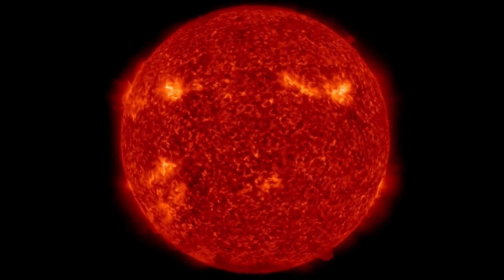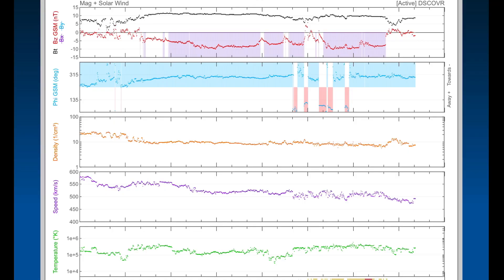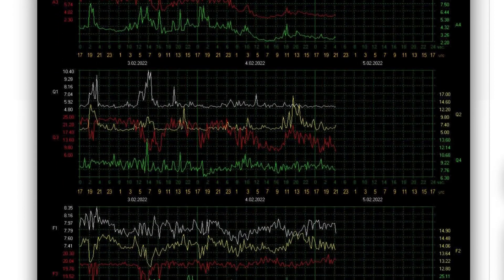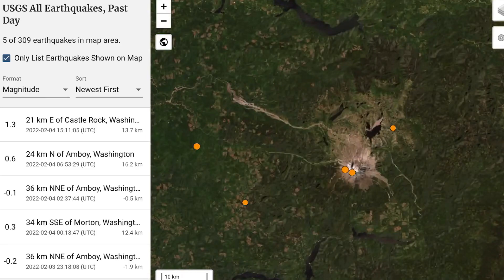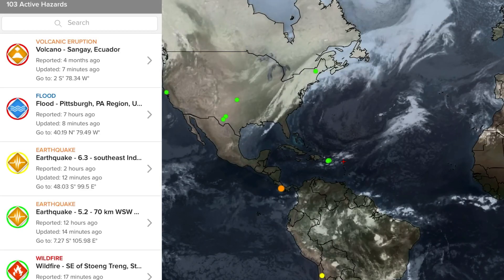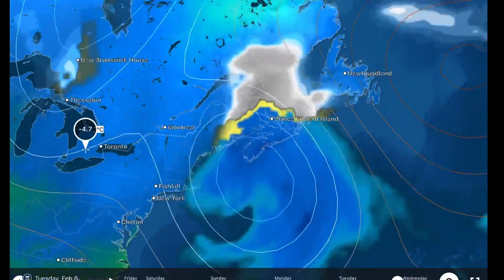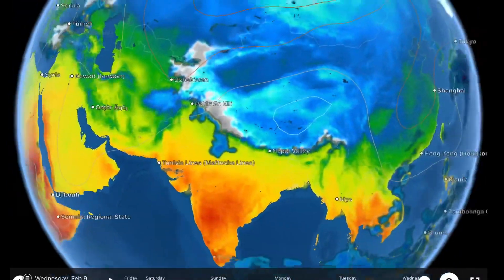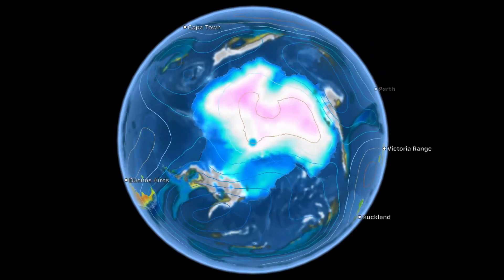St. Helen's Earthquakes / Cyclone Batsirai Landfall / 6.3 Earthquake Indian Ridge / U.K. STORM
February 4, 2022
Mount St. Helen's Earthquakes / cyclone batsirai Making Landfall / 6.3 earthquake Indian Ridge

5 Day not so normal World Weather forecast. Plus a look at spaceweather for today.